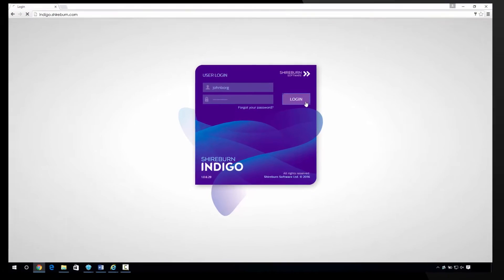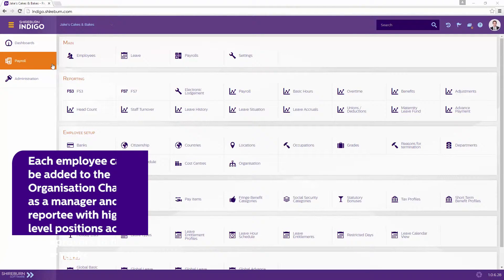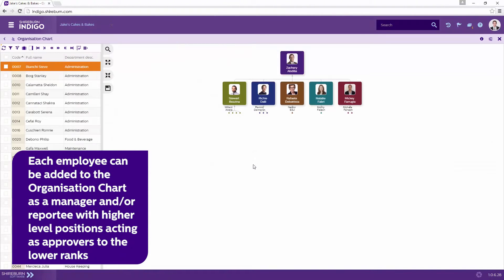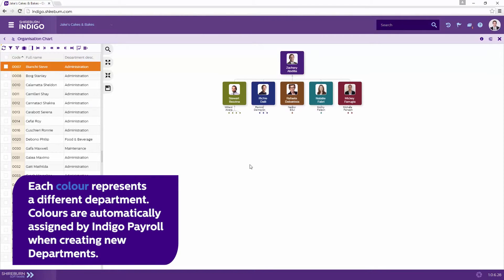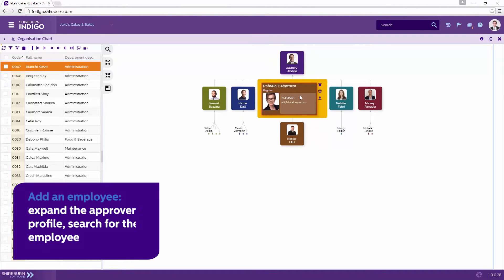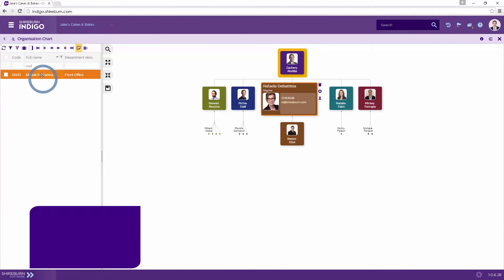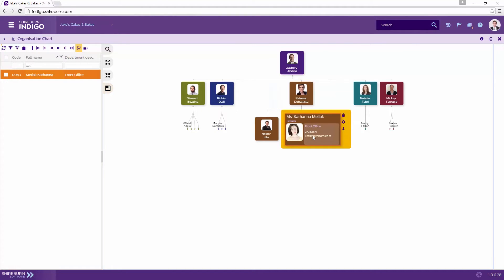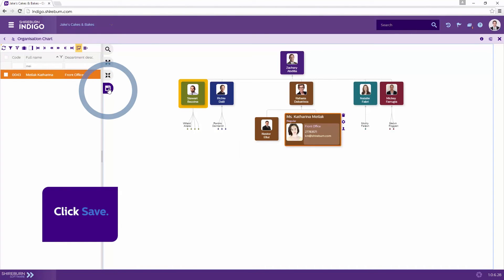The Organisation Chart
Shireburn Indigo Payroll offers a visual representation of leave approvers and the relationship to peers through the Organisation Chart.

Each employee can be added to the Organisation Chart as a manager and/or reportee with higher-level positions acting as approvers to the lower ranks.

Each different colour represents a different department within the company; colours that are automatically assigned by Shireburn Indigo Payroll when creating new Departments.

To add an employee to the organisation chart, expand the approver icon, search for the employee you would like to add in the left-hand prompt, then click and drag the employee to the approver icon and let go.

This will sort the employee at one level lower than the approver, indicating that the approver can now approve the employee's leave.

Once ready, click Save to commit all changes.